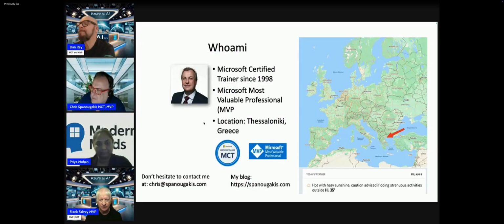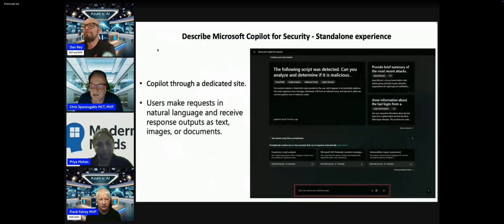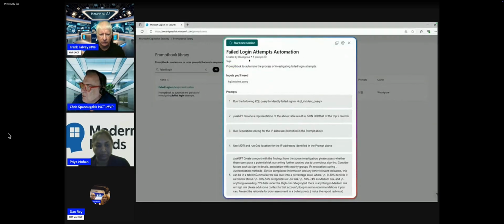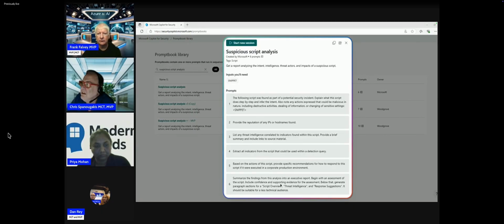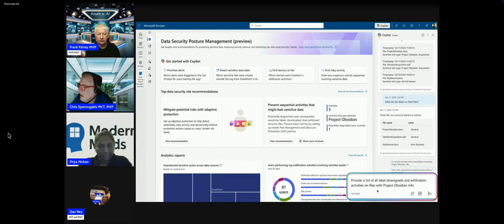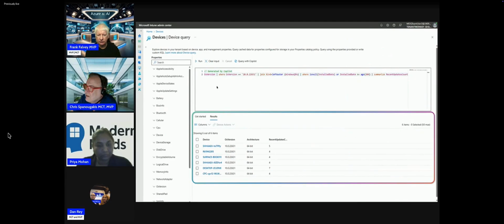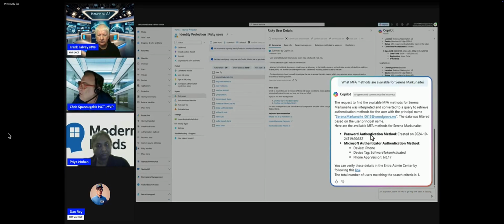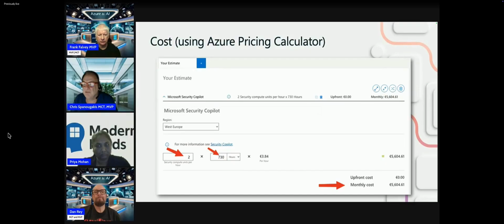Microsoft Copilot for Security: Your AI Teammate Against Threats - Azure and AI Show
Online Presentation 22 Nov 25